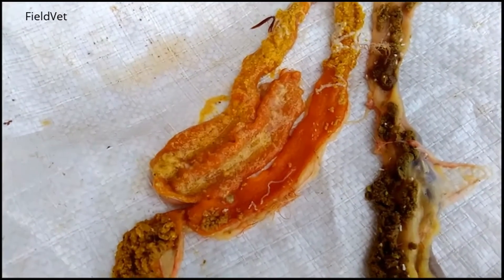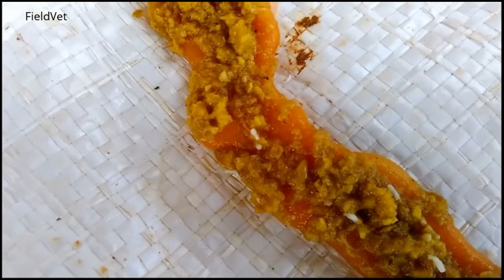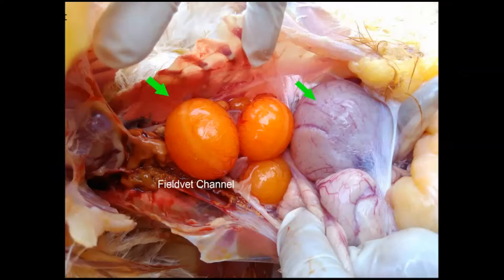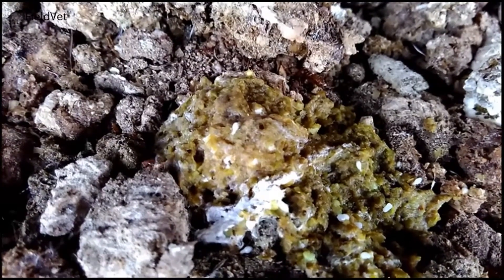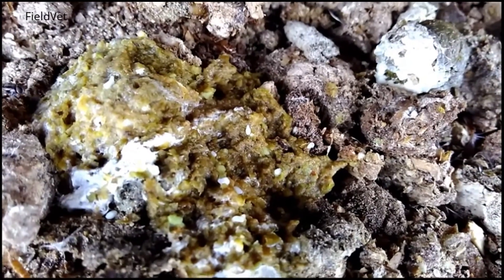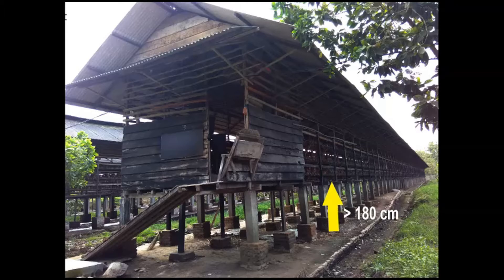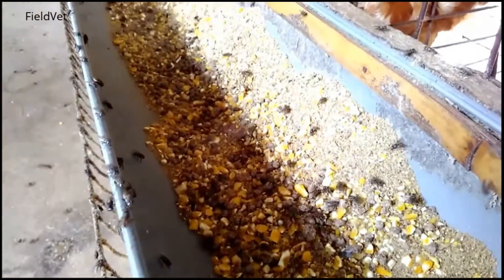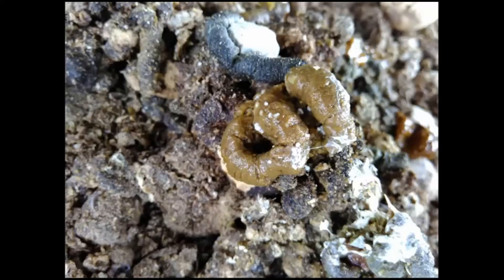Tapeworms in Chickens, Common in Poultry Ranch, Vet Learning videos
See video, Severe tapeworm infestation in chicken (laying hen), but the hen still produce eggs weel.
Common worms in poultry ranch. Distance Learning Materials for Veterinary college.

tapeworms in chickens commonly occur in laying chickens with battery cages system.  Chickens are not directly in contact with proglottids, but the insects become a carrier of the mechanical carrier to spread of this worm disease in chickens.

Hopefully, this is a topic of discussion, it became a research idea for students of veterinary medicine, vet tech, and veterinarians. Learn not only in schools but also from the field.